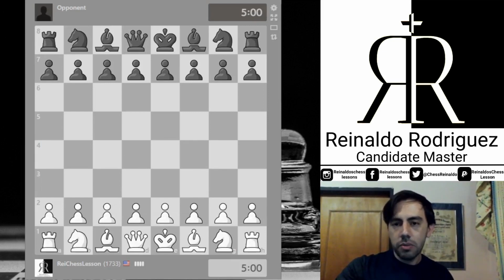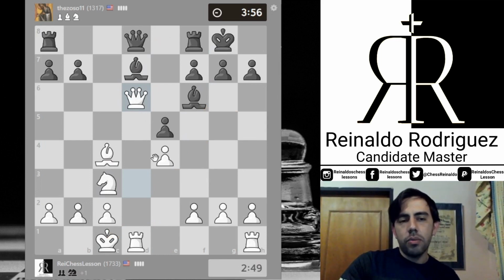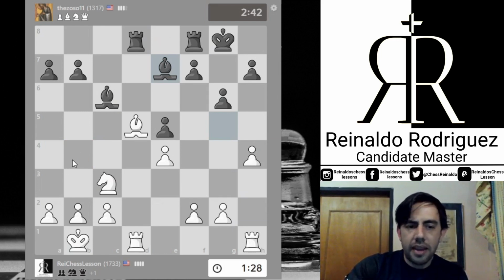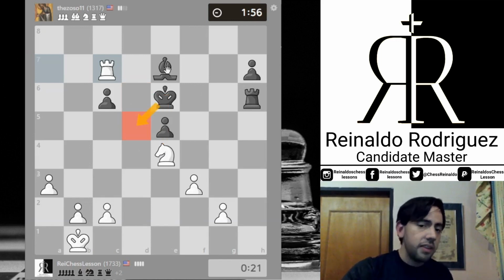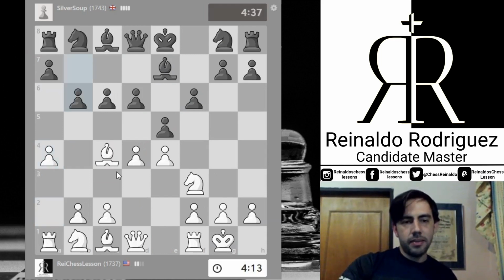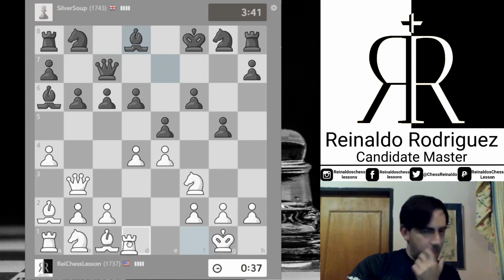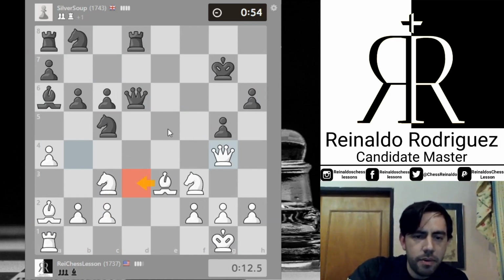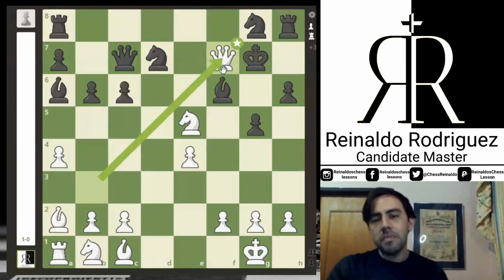Climbing The Rating Tower 1700 - 1800 Part 2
Instructional Chess videos from a Candidate Master.
Help support and grow the channel if you enjoy the content.

If you are enjoying our content. Donators will be thanked in one of our upcoming videos.